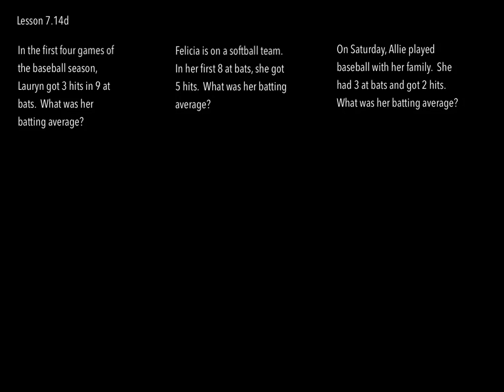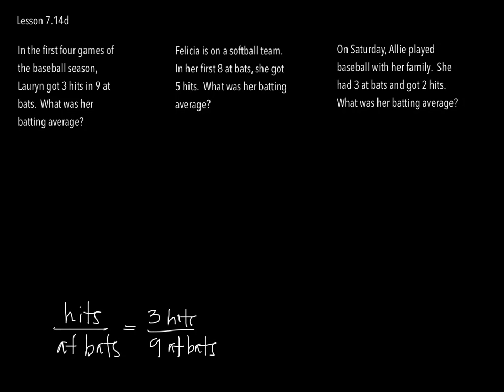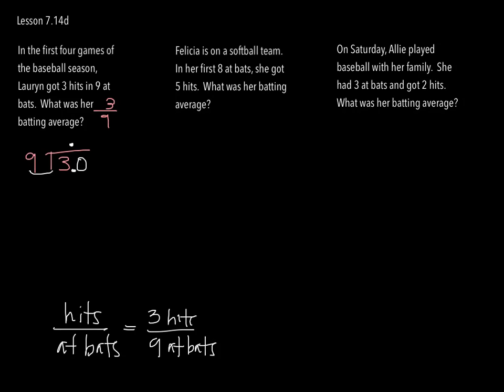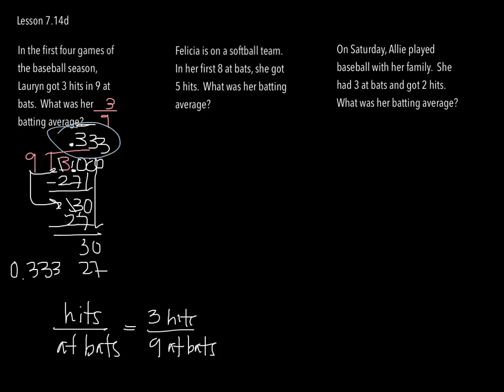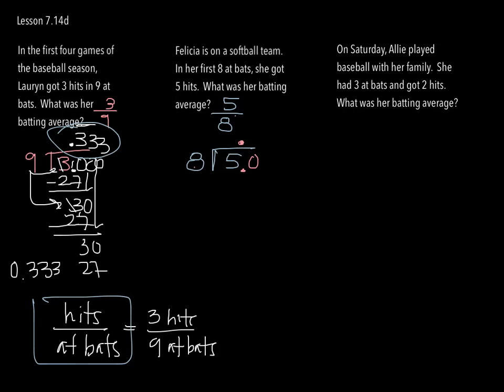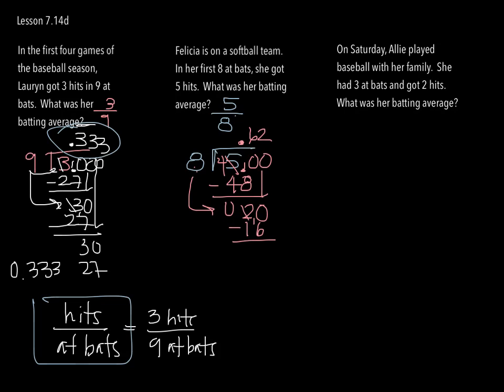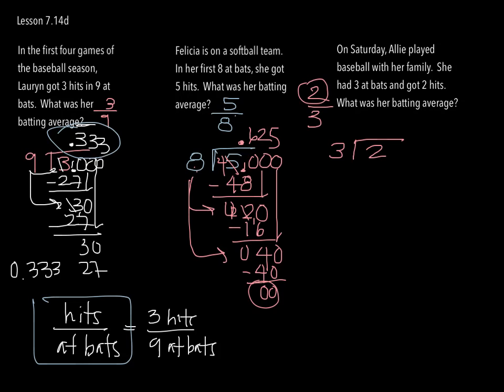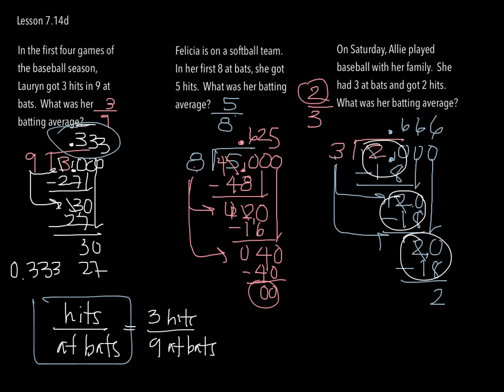Lesson 7.14d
Lesson 7.14, Part IV: Converting Fractions to Decimals